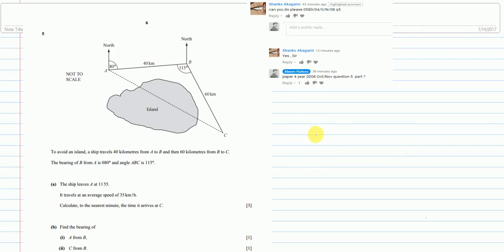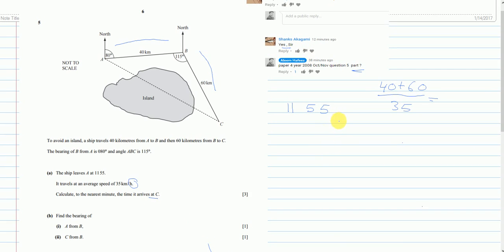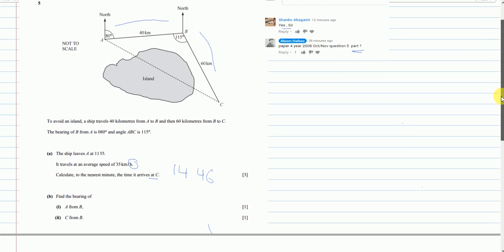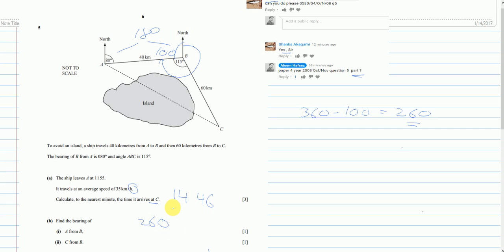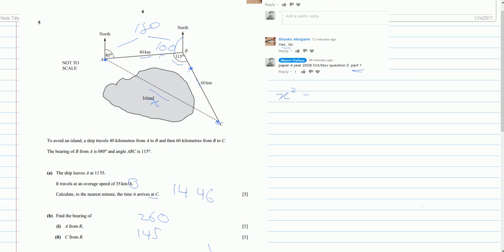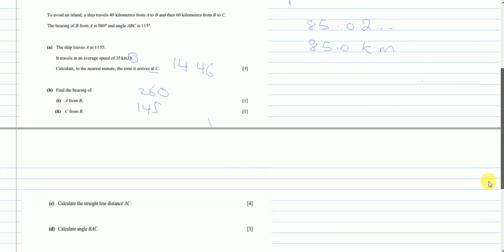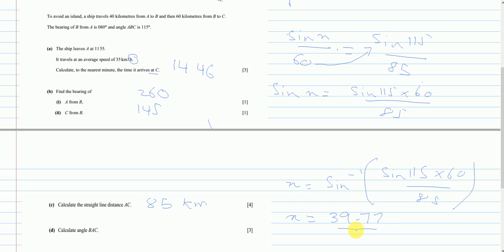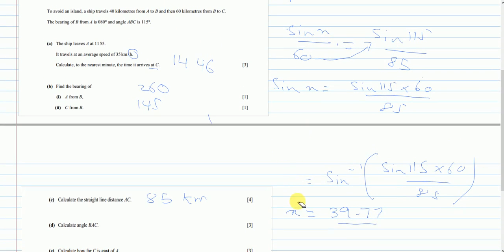REQUEST┇QUESTION 5┇ IGCSE MATHS 0580 ┇ PAPER 4┇OCT NOV 2008┇WORKED SOLUTION